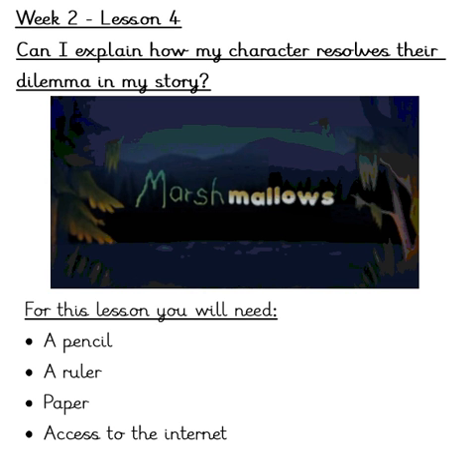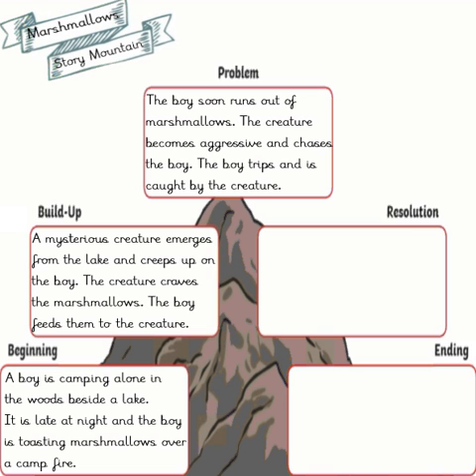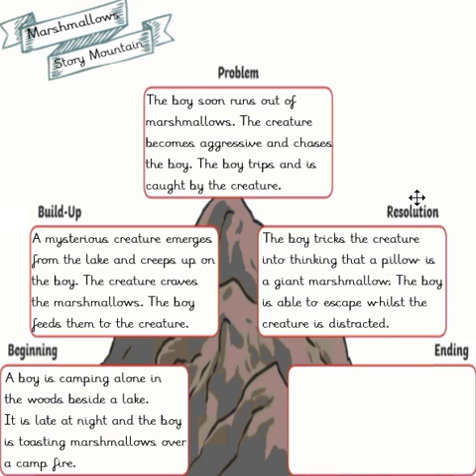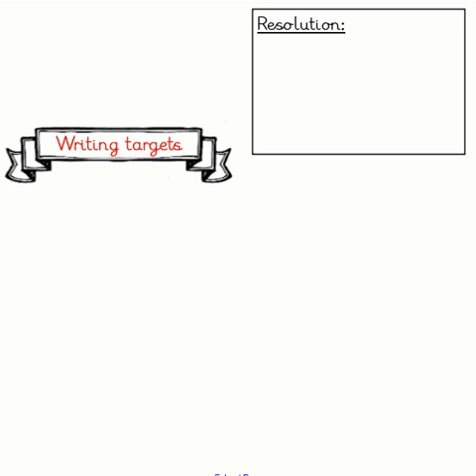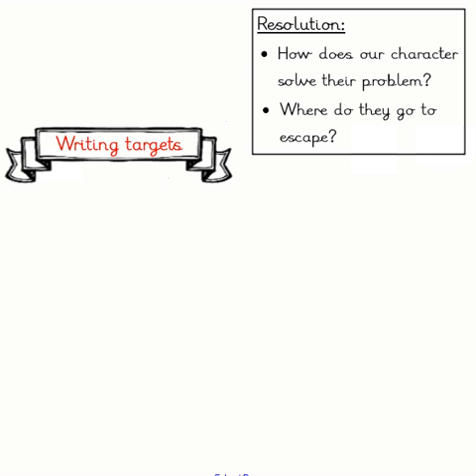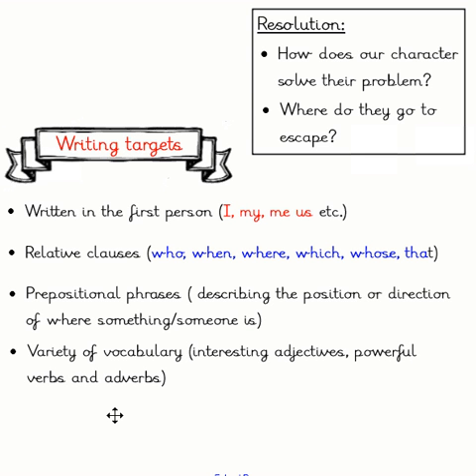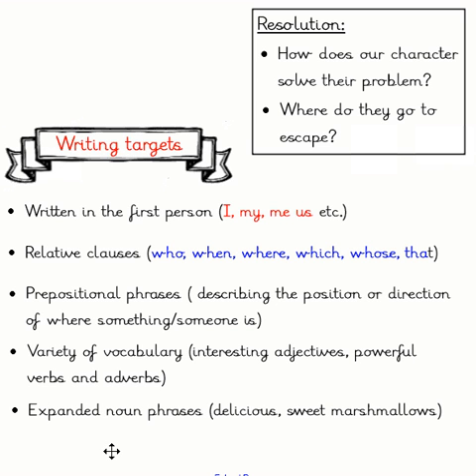Year 5 Narrative Week 2 Lesson 4